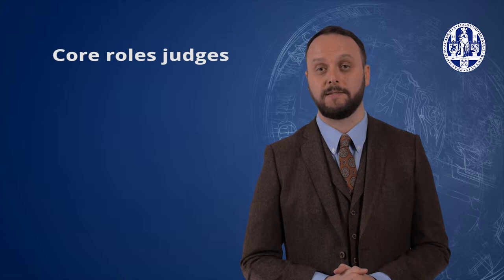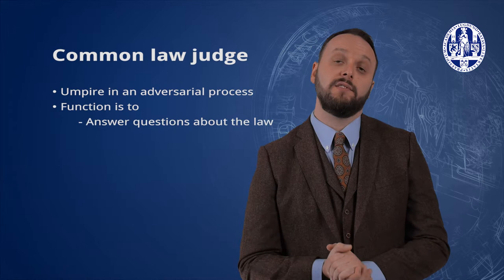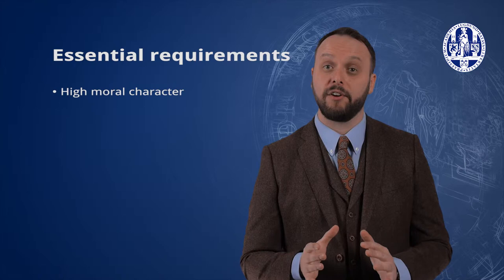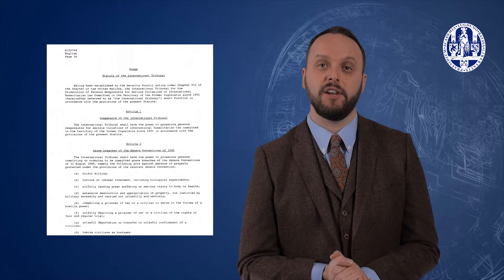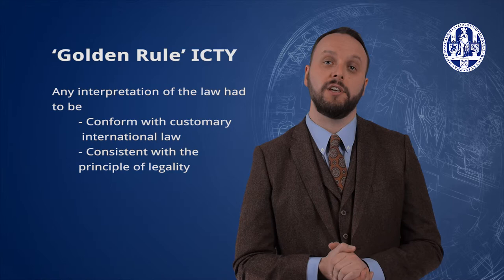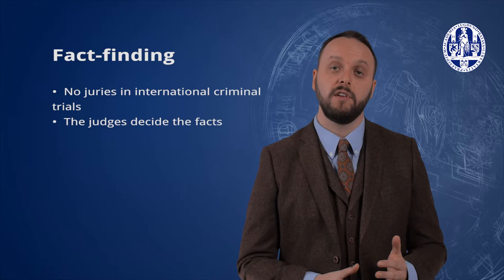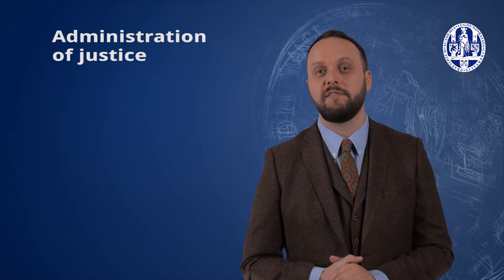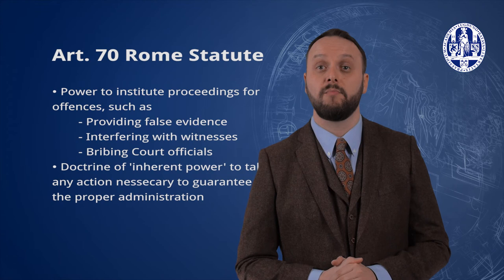International Law In Action II - 3.2 The Role of the Judge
Who is held accountable for crimes against humanity? And who decide on the guilt or innocence of that person? We will explore this and much more in this course.